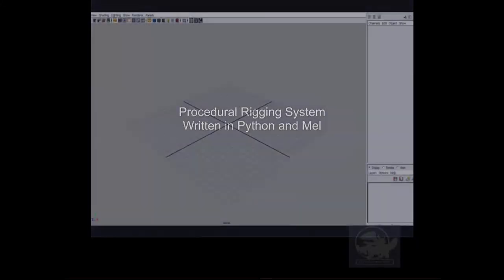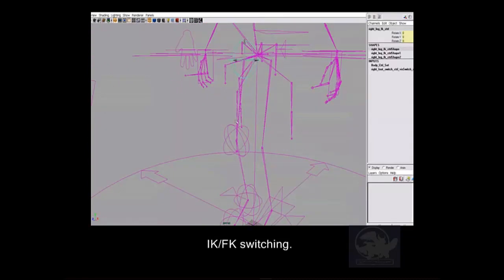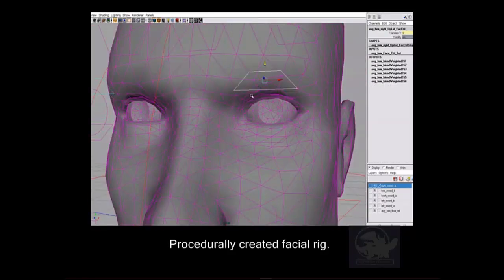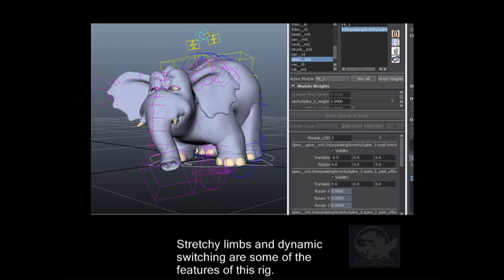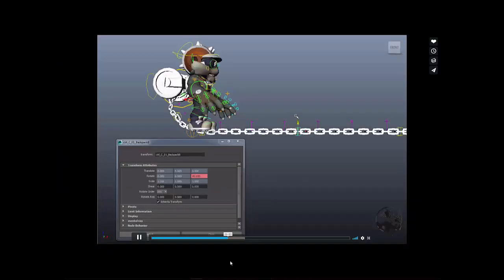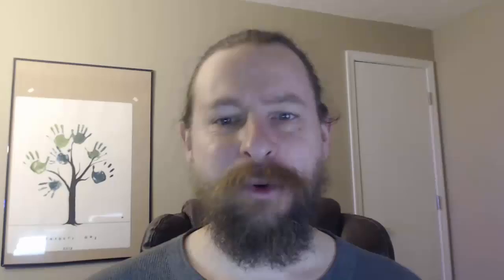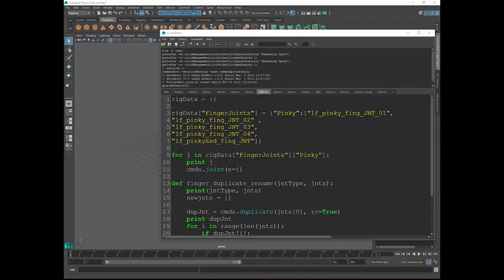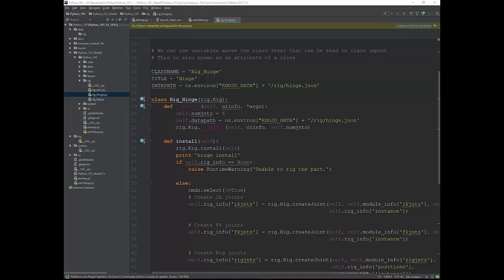Python 101 On Demand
Learn to use Python for automating tasks in Autodesk Maya.  This was previously a mentored course offered at the Rigging Dojo.  Now it's available on demand.
Topics Covered:
Git
Using an IDE
Python Maya Commands
Variables, loops, conditions, JSON, and more
Functions, classes, and class inheritance

This course will regularly receive updated materials and features an active comments section under each topic.